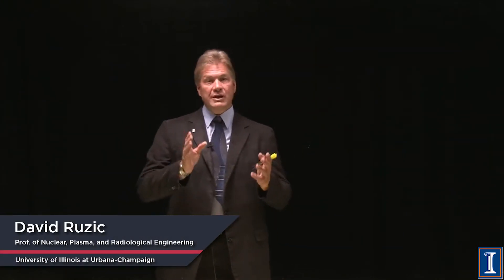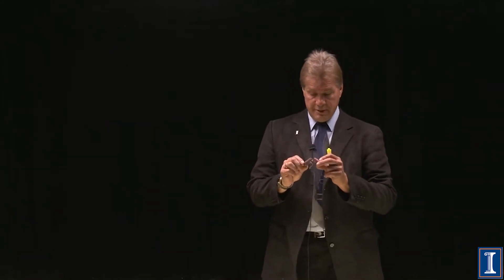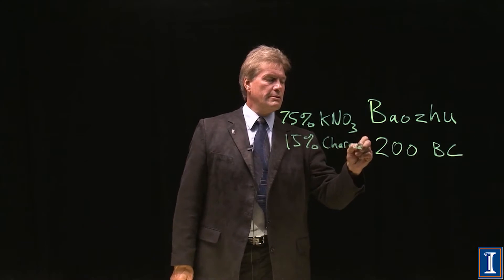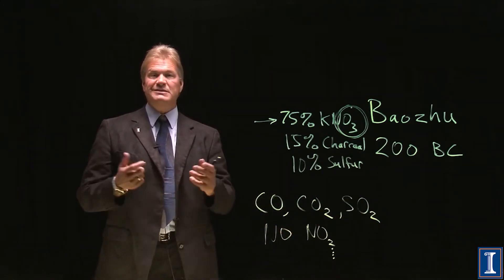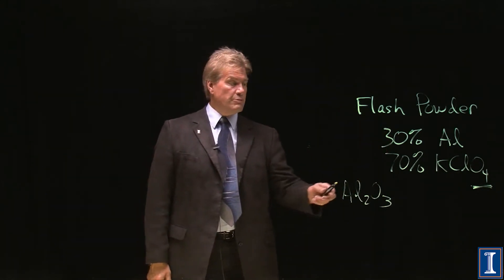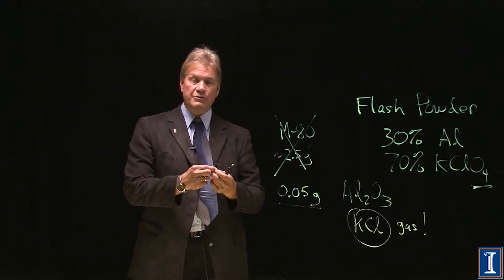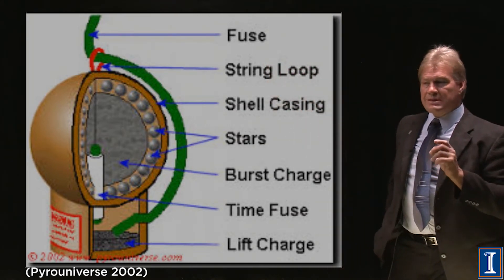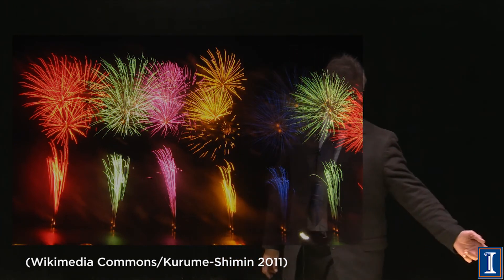How Things Work: Fireworks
Their origin is discussed and the mechanics of how they work is explained in detail. This includes taking the apart, and of course, blowing them up.